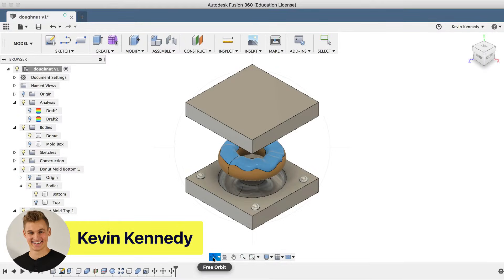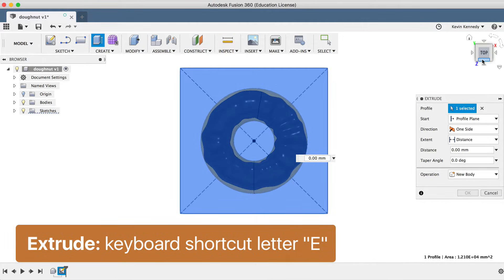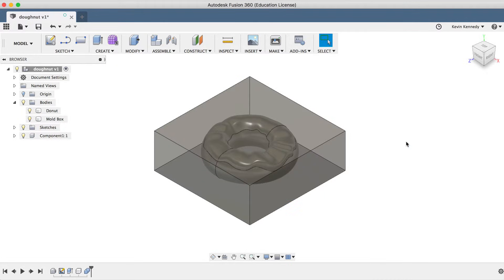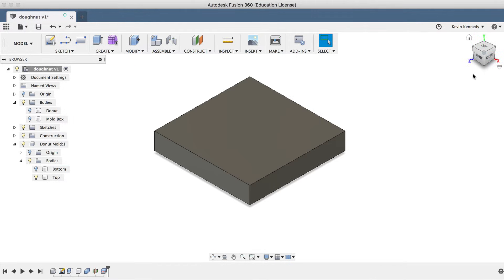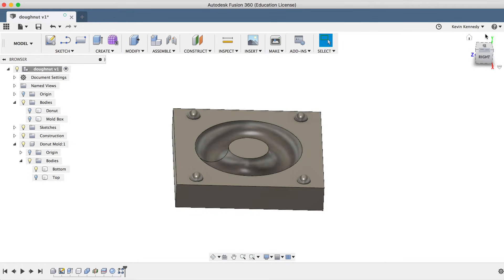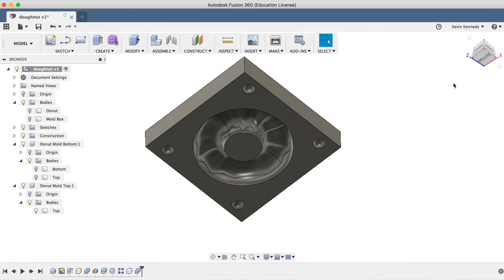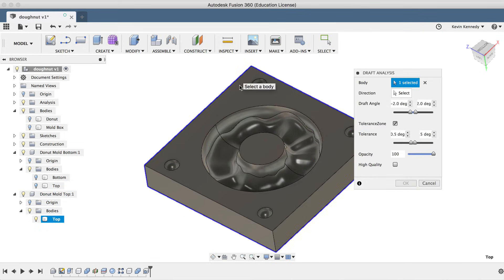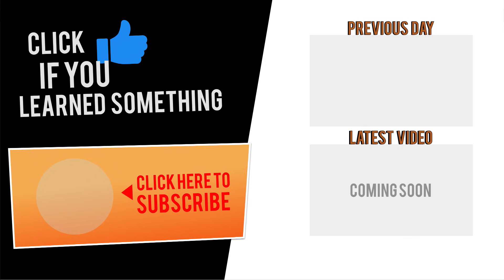How to Create a Two-Part Mold in Fusion 360 - Learn Autodesk Fusion 360 in 30 Days: Day #21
How to Create a Two-Part Mold (to 3D Print) in Fusion 360 // Welcome to Day #21 of Learn Fusion 360 in 30 days. By the end of this tutorial, you’ll be able to 3D model a two-part mold that you can 3D print.

We’ll take a look at how to use the Combine tool to subtract a body, how to split a body in half, and how to create registration pins for the mold.

[Making CAD education accessible]
2.

TUTORIAL RESOURCES
1. Demo Files & Reference Images
2. Checklist for F360 beginners

USA

TIMESTAMPS
0:00 - Create a 2-Part Mold in Fusion 360
1:10 - Create the mold box
2:34 - Change opacity of a body
2:48 - Subtract object from the mold
3:37 - Create a construction plane
4:12 - Split body into two pieces
5:59 - Create registration spheres
8:23 - Create a hole to pour into
10:10 - Draft analysis
11:35 - Save for 3D printing